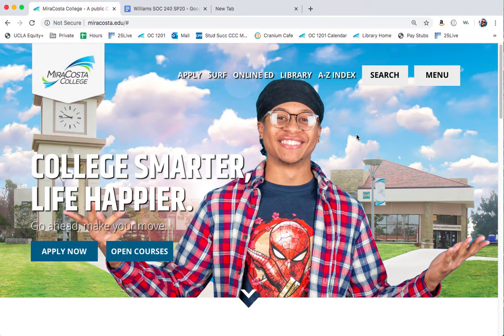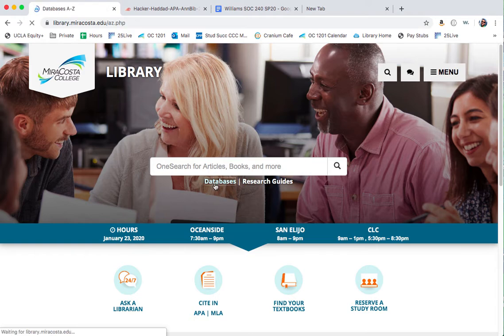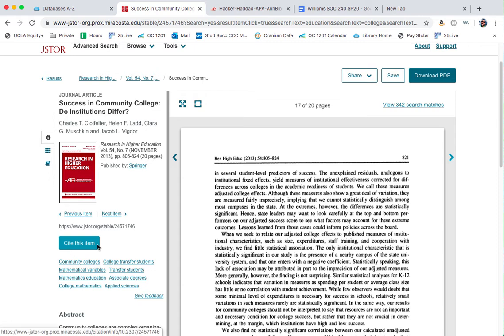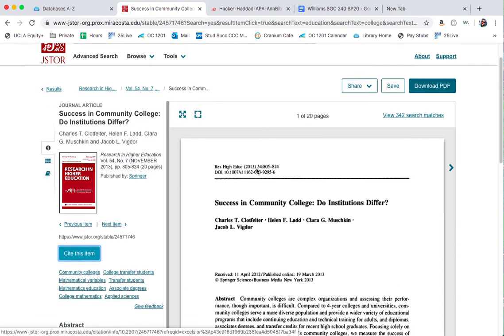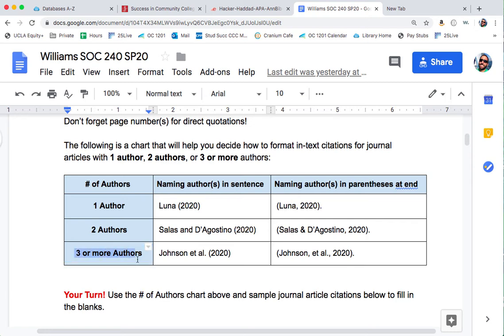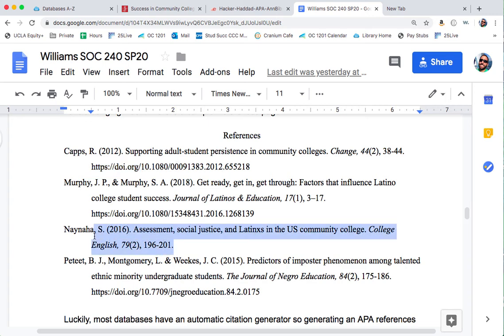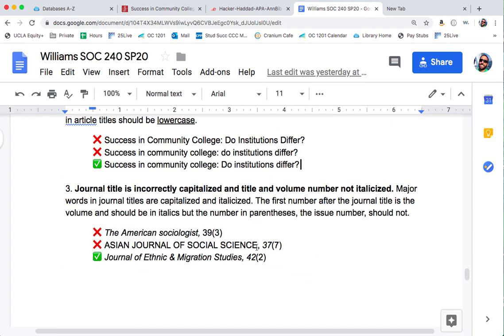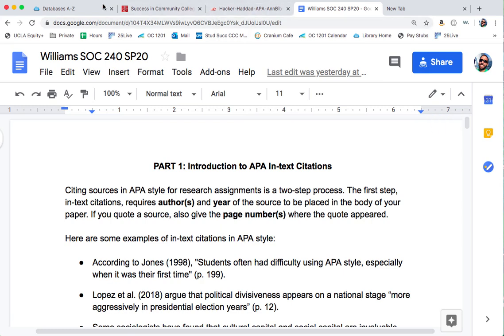SOC 125 Williams SP20 Intro